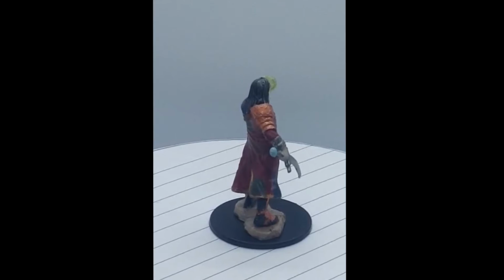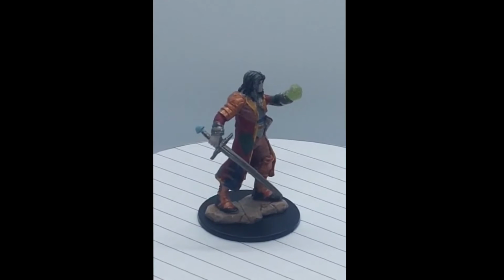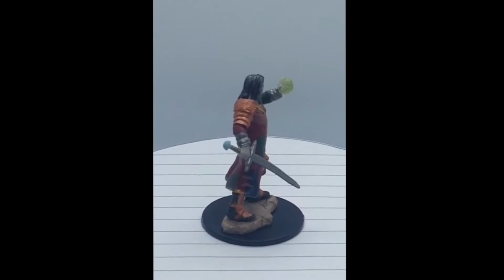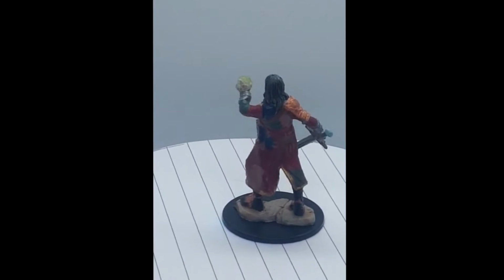Wild man ranger, survival is imperative||Baroness Party Painter||Nolzur's Miniature Painting||ASMR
Baroness Party Painter – Fenris before the fall of stasis

This is one of Cal’s (the Baron) first characters from back in his DnD 1e days, the character is a horrible wild man that was hell to paint, I don’t think I’ve hated a character to paint any more before but here he is. The crazy wolf man that lives in the wood, cobbles his armour and clothes together from what he can find and all his supplies are patched together.

If you have any suggestions for future videos you would like to see why not comment?

Art by;
MiiBee Art
JemmyLee does art
Mack’s Mechas